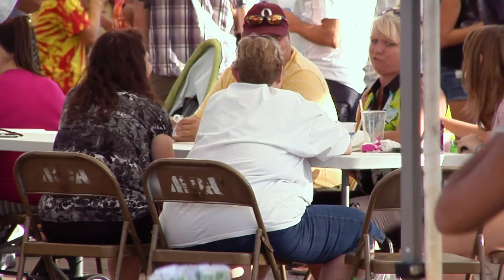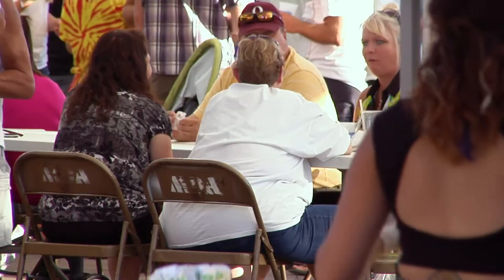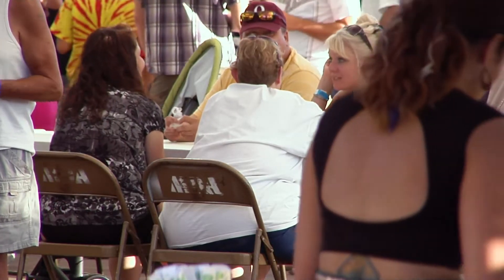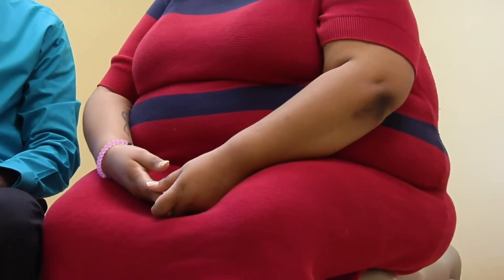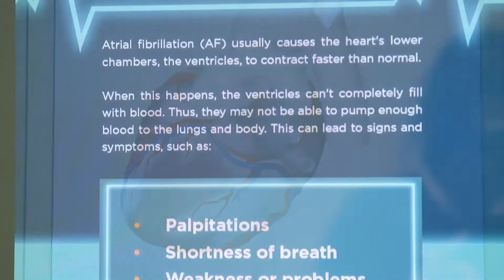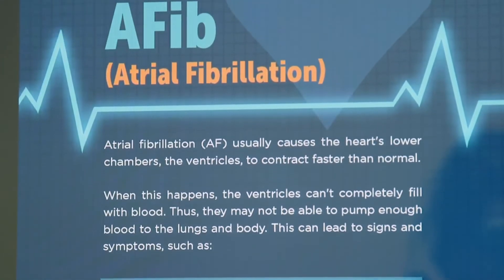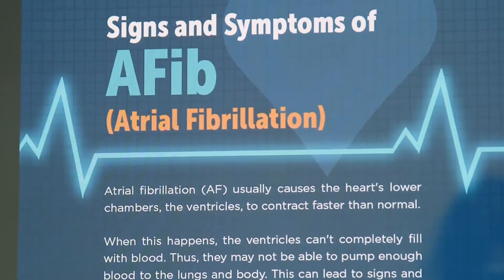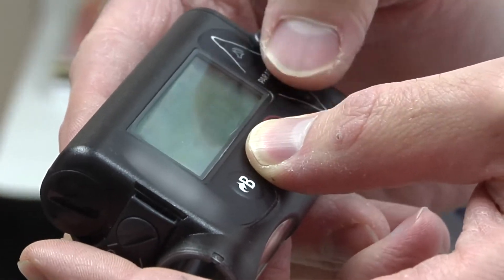Are You at Risk for Heart Disease?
Dr. Chad Huggins talks about the most common risk factors for heart disease.